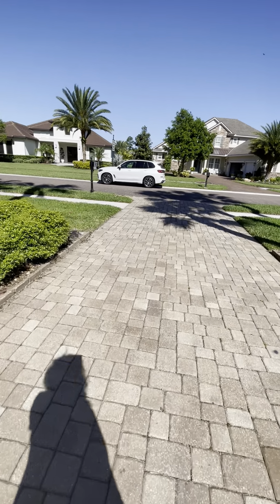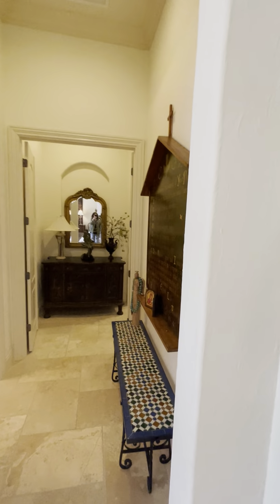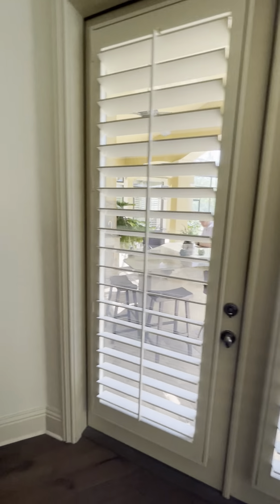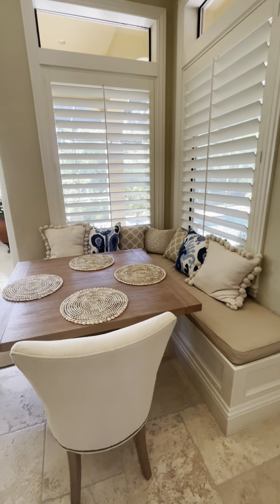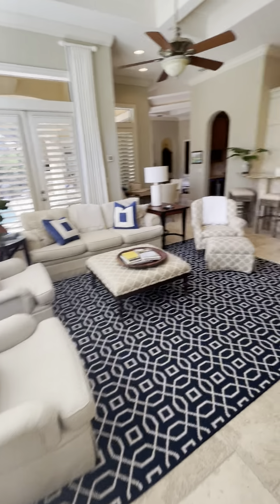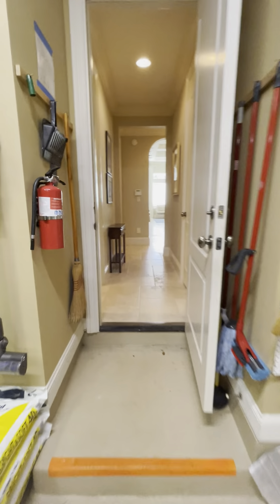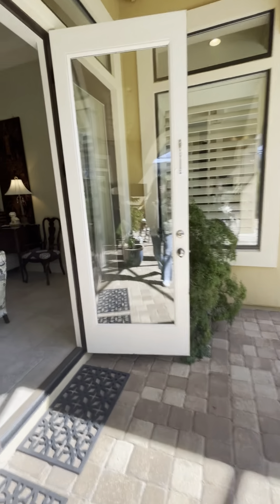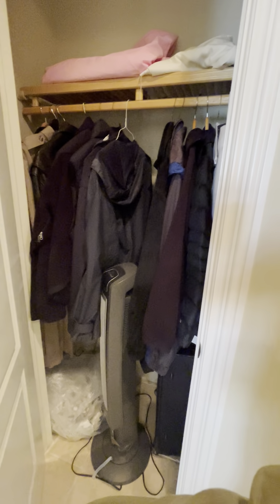415 Sophia Terr